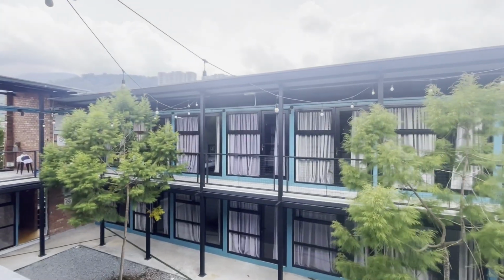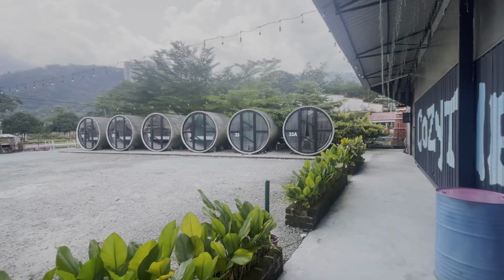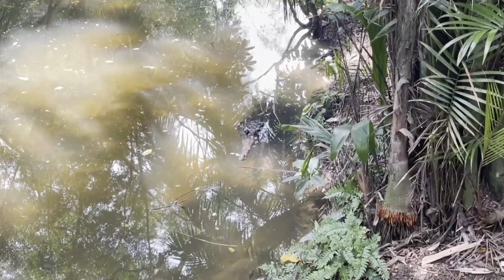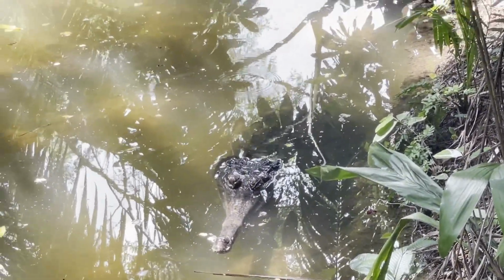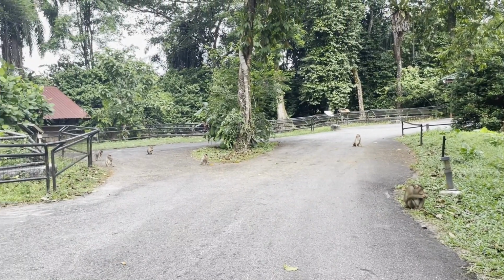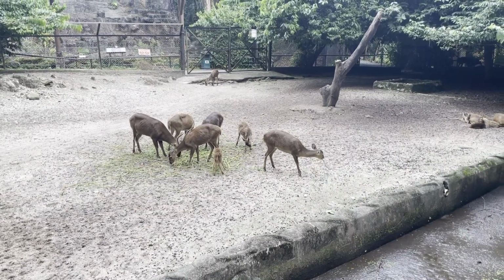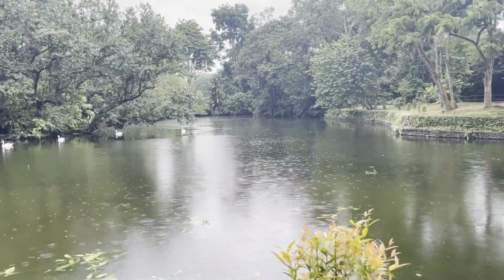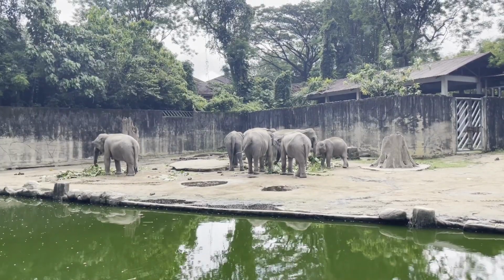You MUST Visit TAIPING when you’re in Malaysia 🇲🇾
Hello Viewers and welcome back to another travel video.
Join us as we explore around Taiping - Malaysia

This Video will take you through what we did within our stay in Taiping - Malaysia

We only stayed in taiping for a couple days so time was limited,
The first day we got there we arrived later in the afternoon as of a delayed bus earlier in the day, so we just went to the local mall and found some local shops for food.

The day after we headed over to the Local taipingzoo which was a lovely walk through a park which has some very beautiful lakes, there was a lot of monkeys all playing around, the zoo was very cheap and well worth a visit there's so many animals and plenty to see.

We then stopped off at the mall again to grab some lunch and check out some local areas near.

We then headed over to spritzer ecopark which has a nice walk area, a restaurant, gift shop and a 18 hole manifold course which is why we went, again a very cheap activity and a great laugh whilst playing. we enjoyed our time in taiping and it was a great stop during our Malaysia trip.

0:00 Trailer
0:26 Intro
0:54 Hotel Tour
1:09 Walk to Local Zoo
1:30 Local Park
1:50 Playful Monkeys
2:13 Taiping Zoo
4:40 Stuck in the Rain
4:55 Spritzer EcoPark
5:03 Mini Golf
7:03 Outro